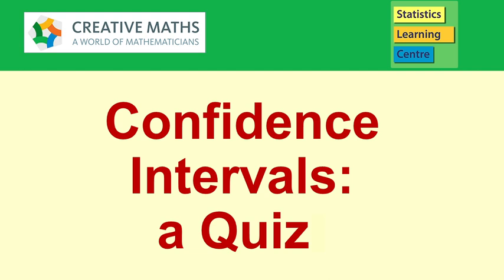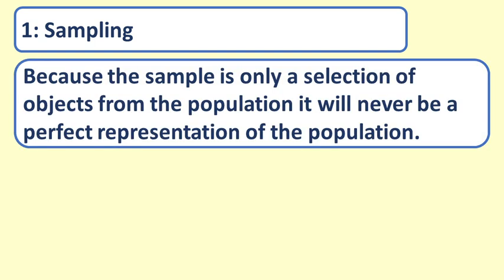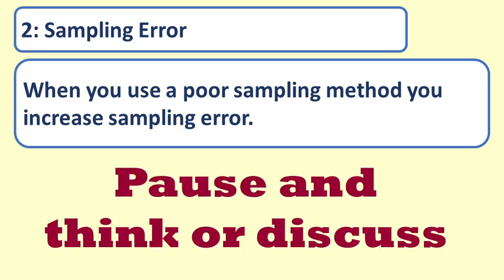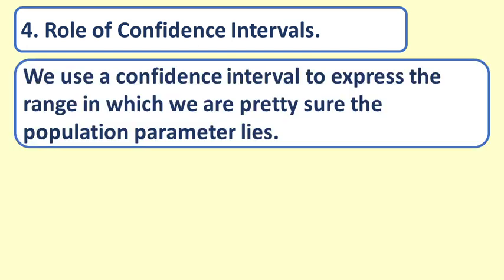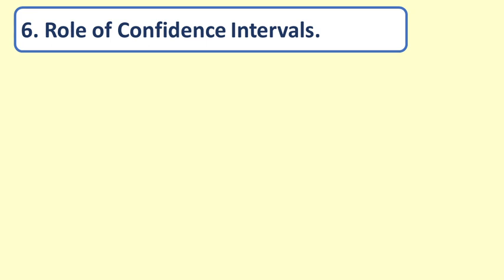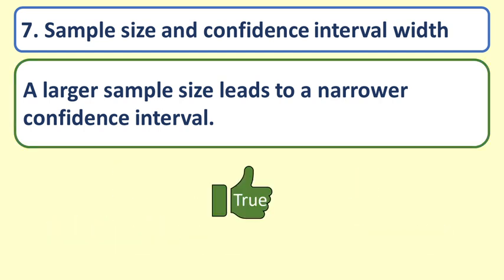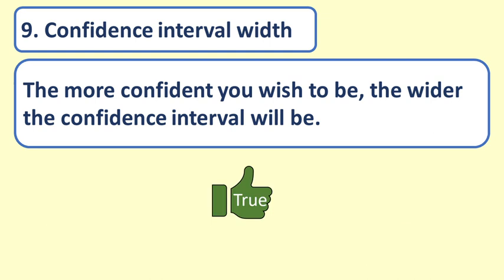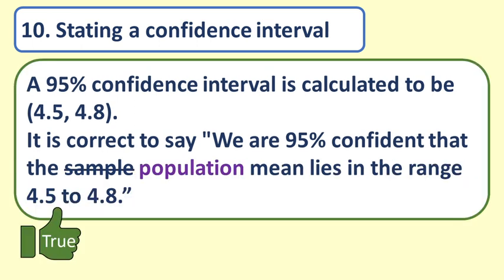Confidence Intervals - A quiz to develop understanding - tell me your score in the comments!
This video provides ten review and discussion questions to help you understand confidence intervals better.